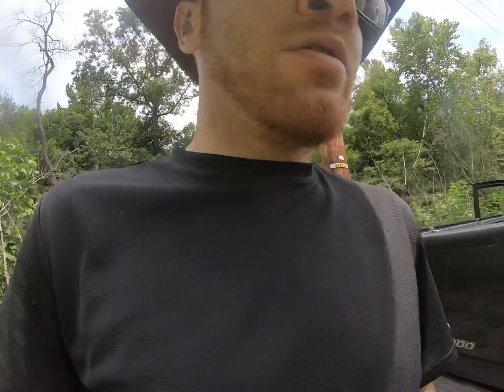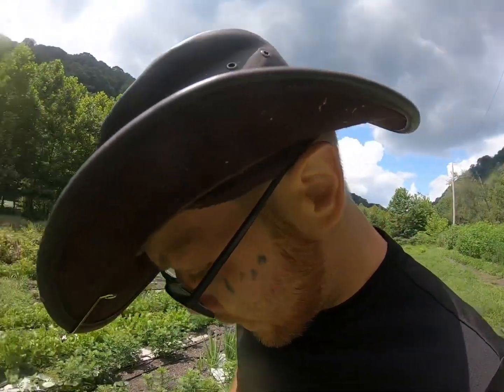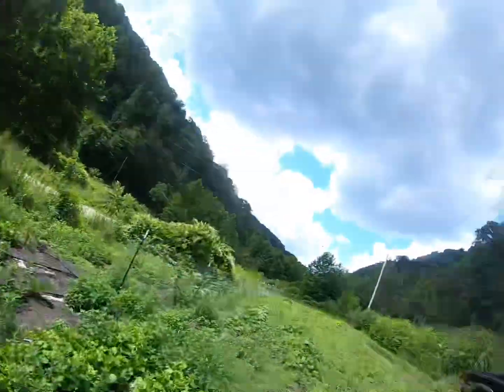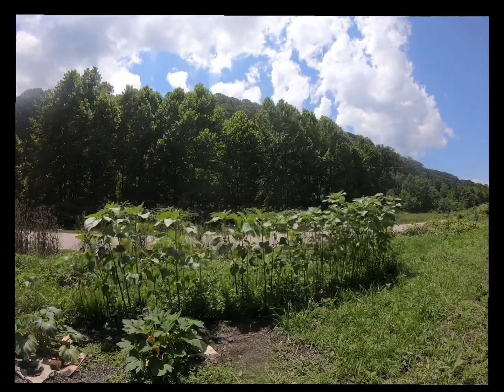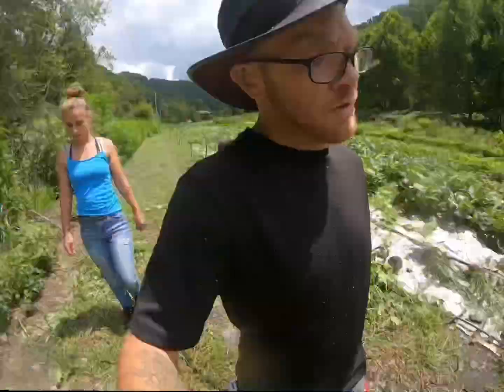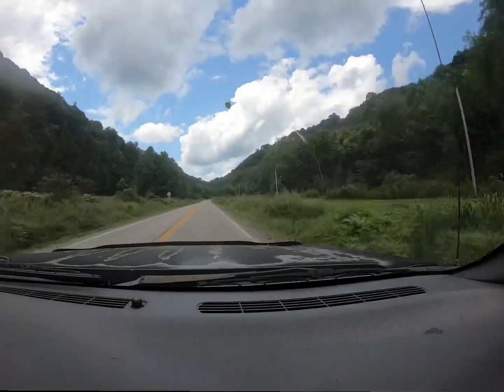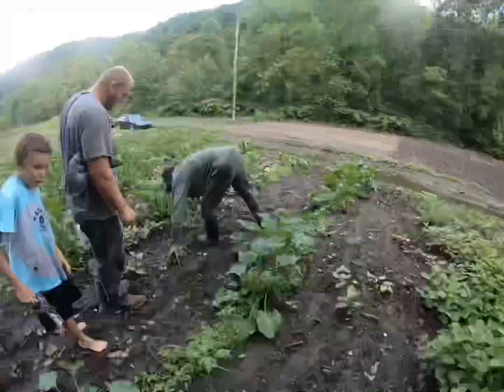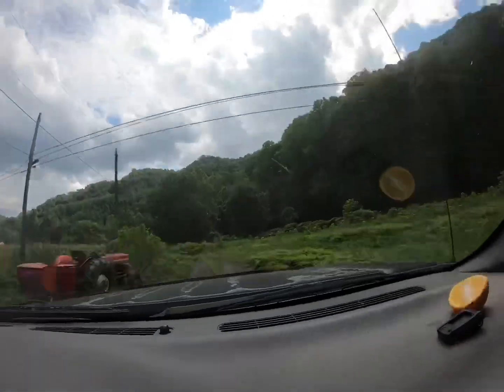Field preparation part 49 neem oil treatment and massive zucchini harvest